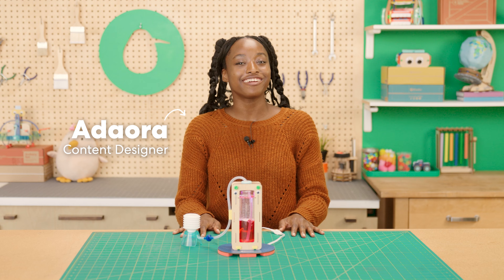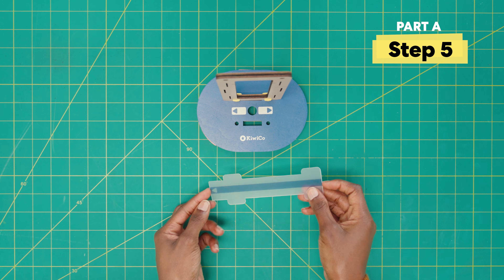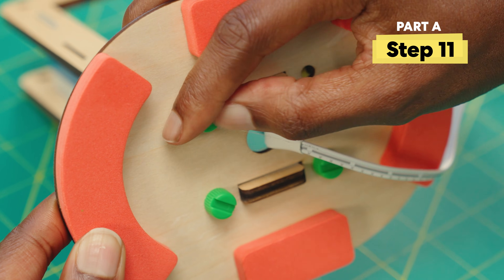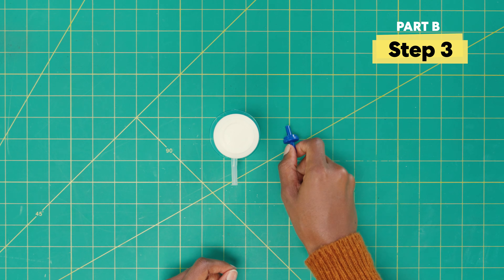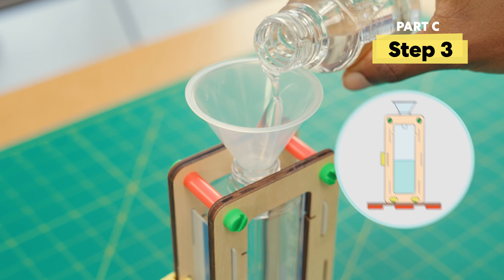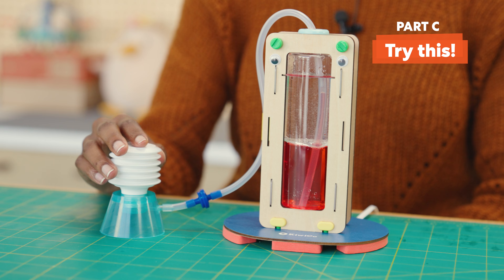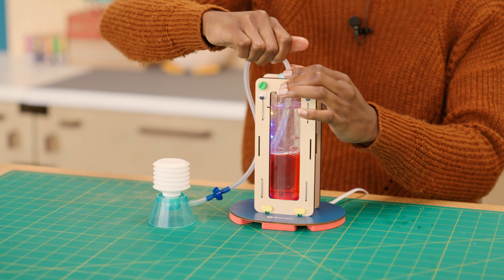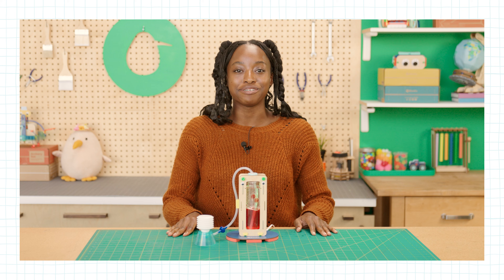How to Build a Groovy Bubble Lamp | KiwiCo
Build your own glowing bubble lamp and watch it come to life with lights and motion.
Video Chapters!
00:00 Intro to Bubble Lamp
00:38 Build: Part A
03:49 Build: Part B
04:38 Stop & check
04:56 Build: Part C
06:39 Try it out!
06:58 Ways to play
07:17 Troubleshooting tips
08:03 Science behind the Bubble Lamp